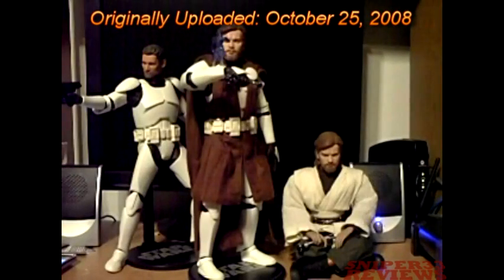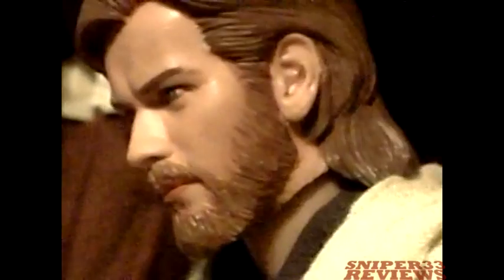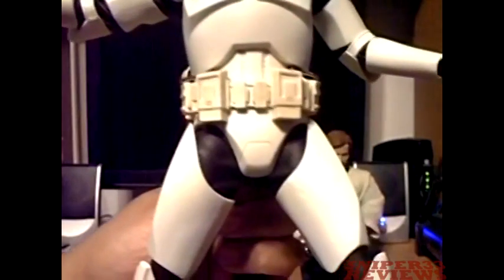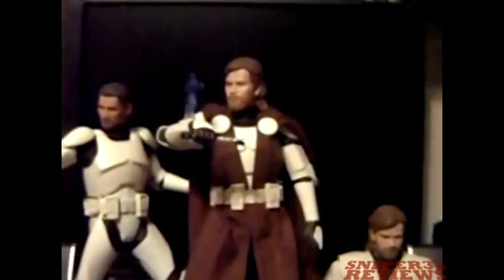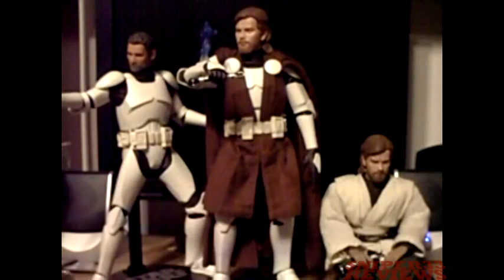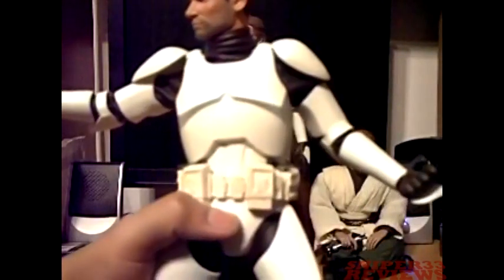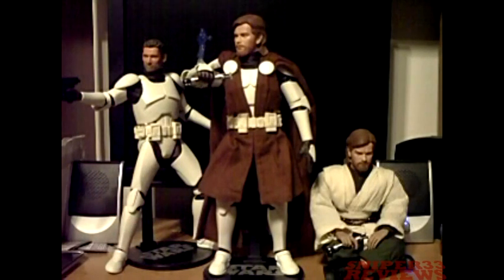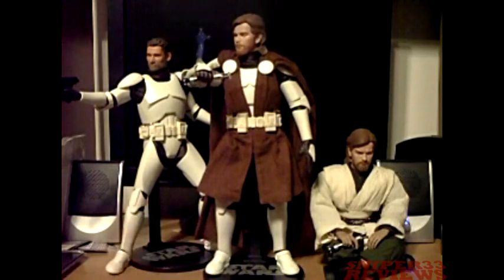Clone Armor Obi Wan - Star Wars - Sideshow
Here is a look at my Obiwan cloen armor figure.